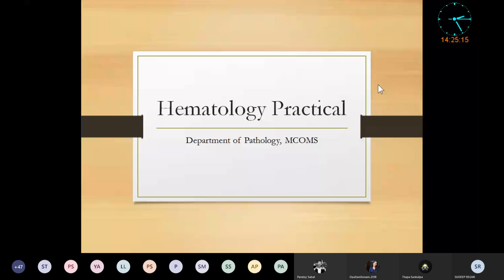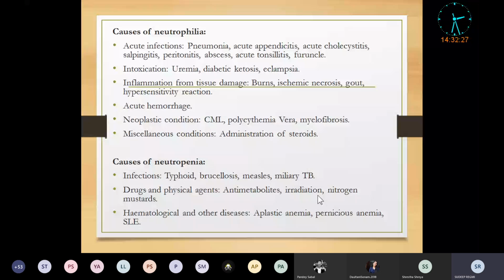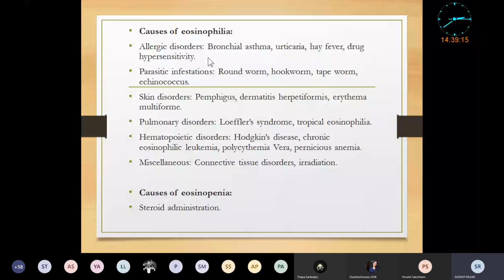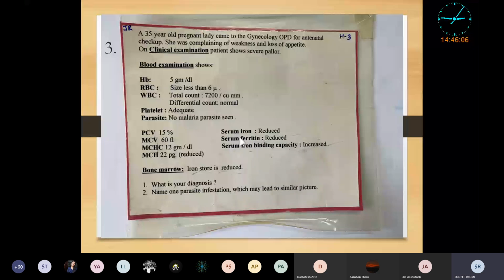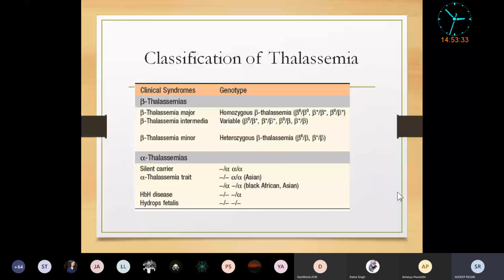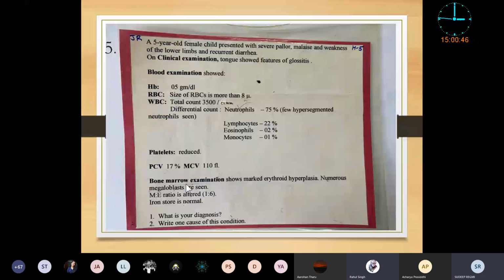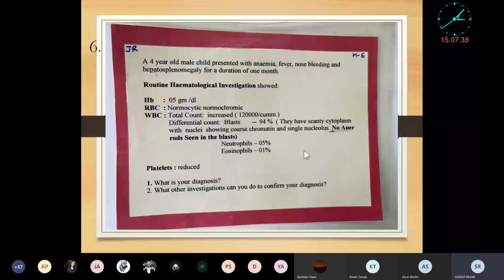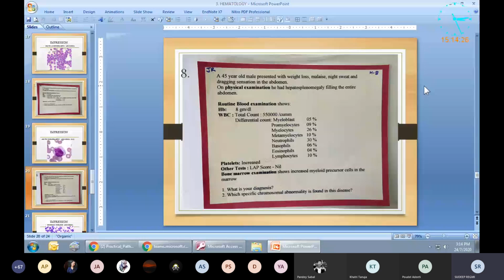Pathology Hematology Slides | MBBS Lecture